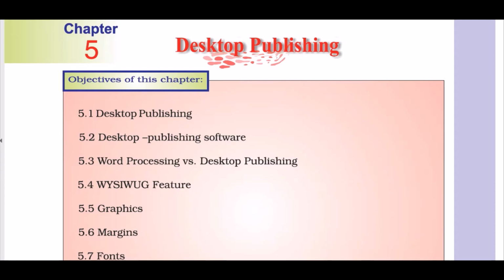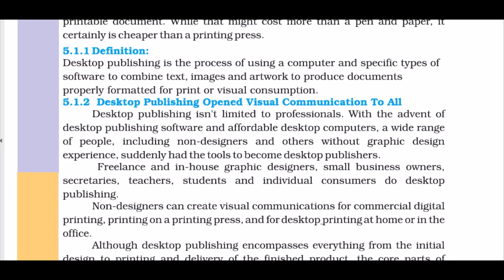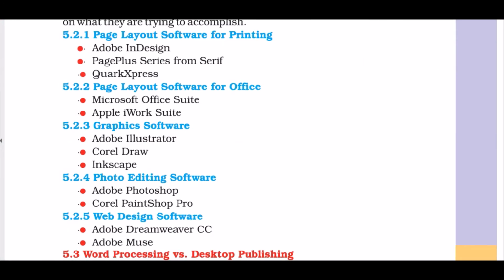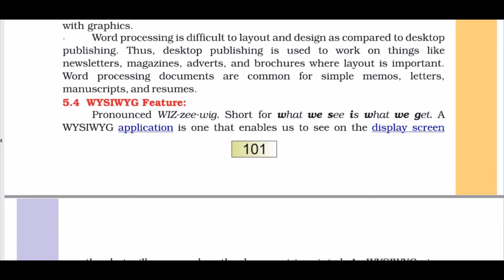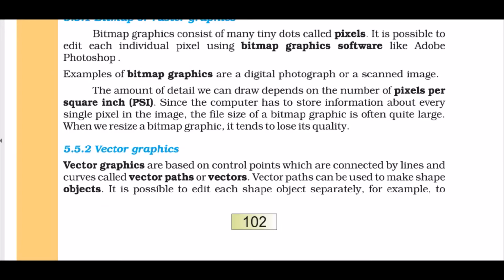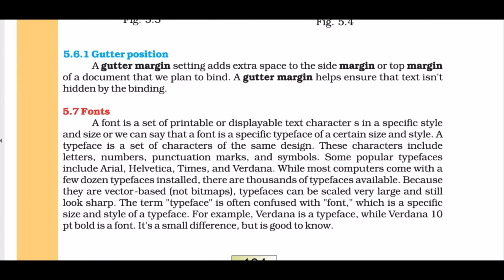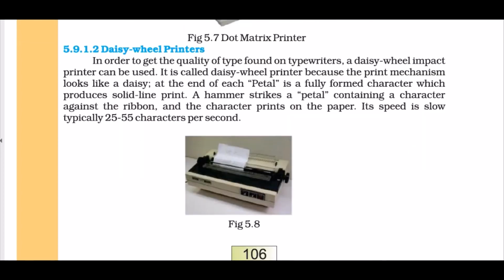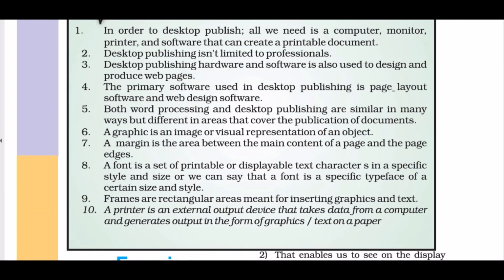Computer Science Class 10 Chapter 05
PSEB Computer Science Class 10 Chapter 05
Desktop publishing